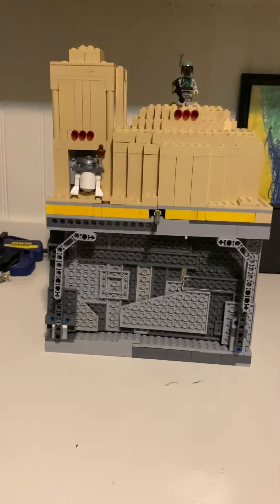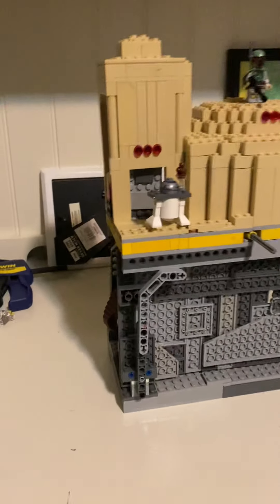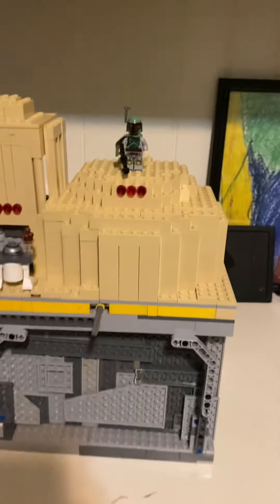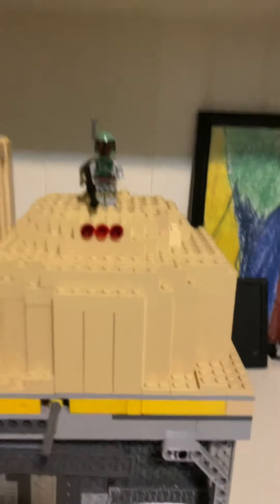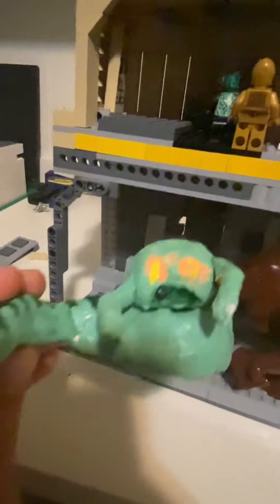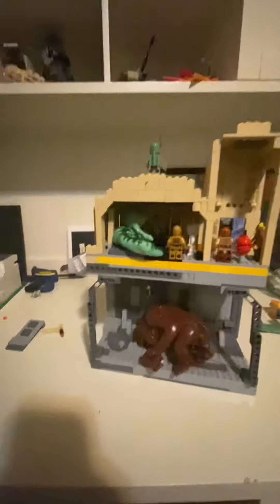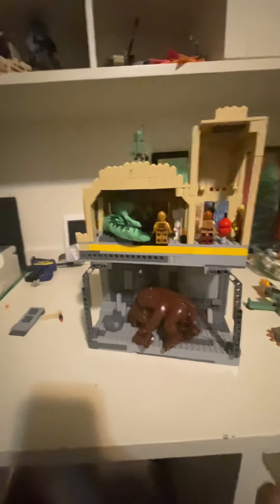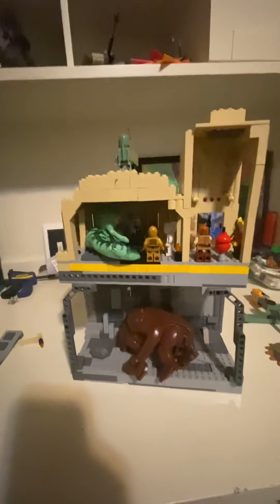Jaba the Hut’s palace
This is one of my most detailed Mocs ps can you spot the mousausaur